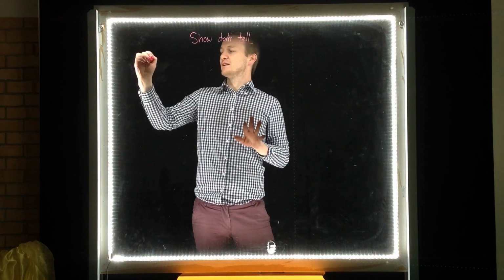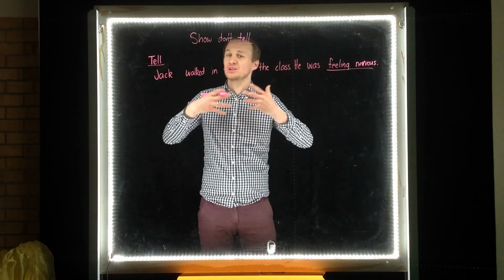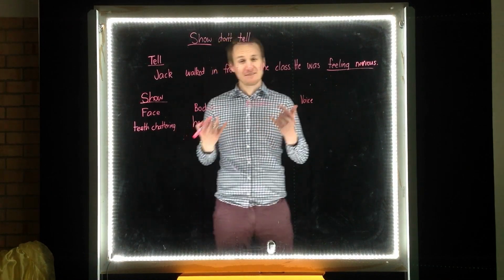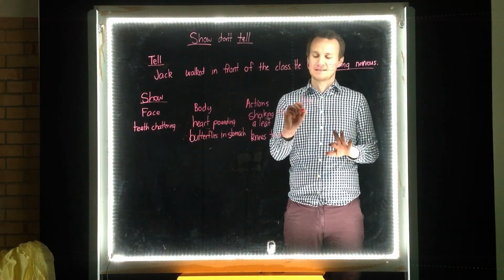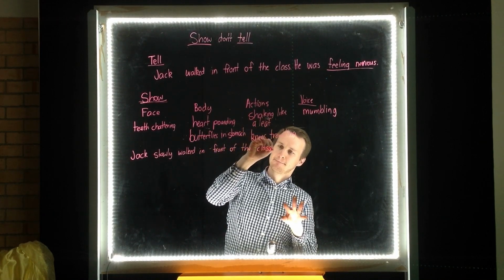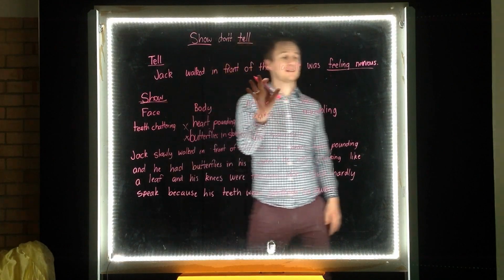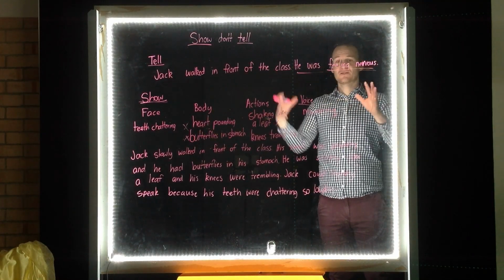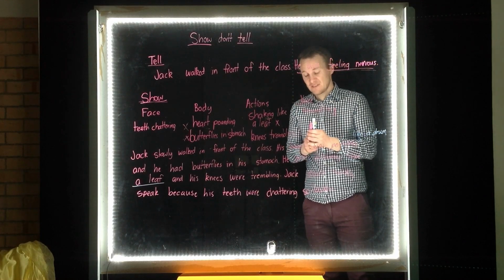Show Don't Tell